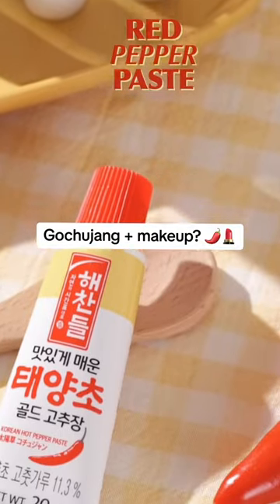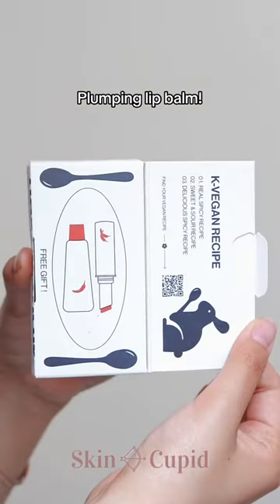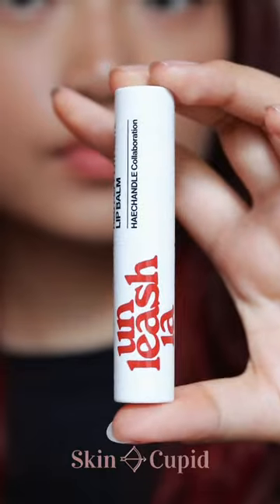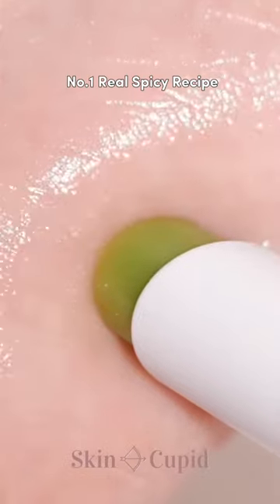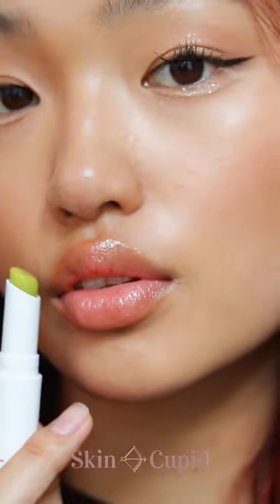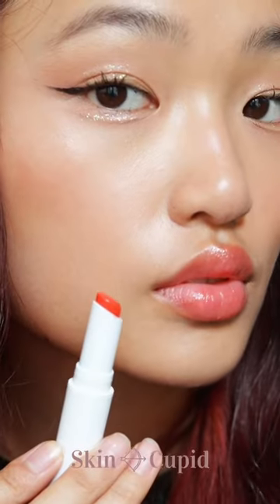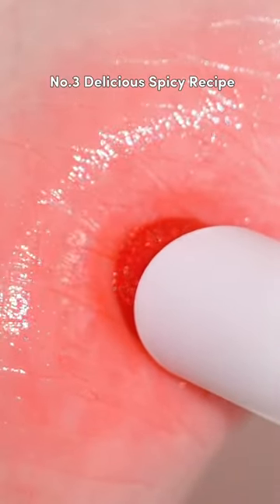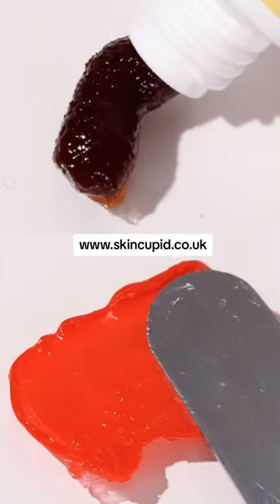Trying UNLEASHIA's Plumping Pepper Lip Balm in All Spice Levels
Team Cupid’s Agnes shows us how to spice up your lip look with Unleashia’s plumping Red Pepper Lip Balms🔥

These lip balms bring the heat and add volume to your lips, as well as a subtle beautiful tint. There are 3 different versions so you can find one that fits your spice level 😉

❤️ UNLEASHIA Red Pepper Paste Lip Balm (3 colours):

Inspired by Korean Gochujang (Red Pepper Paste), these lip-plumping and moisturising lip balms add a little bit of spice to your daily look. With Red Pepper, the vegan lip balms plump up the lips with a tingling feeling, while the added Coconut Oil and Rice Extract deliver hydration